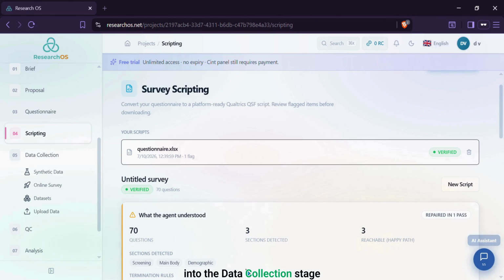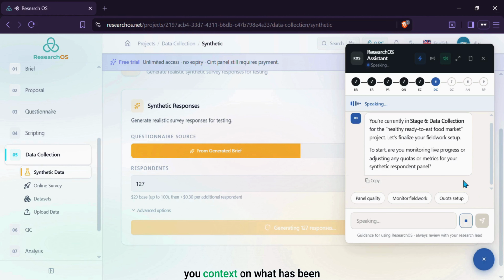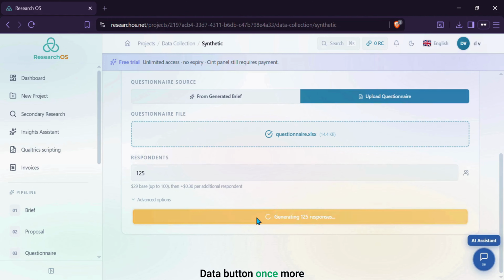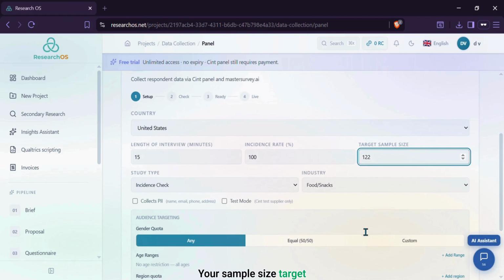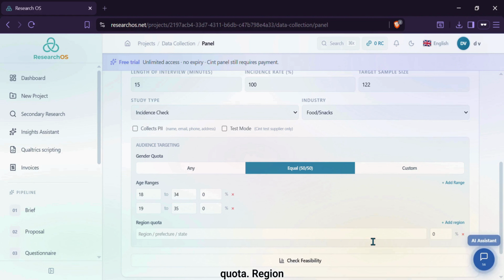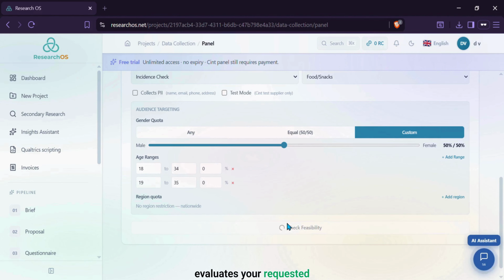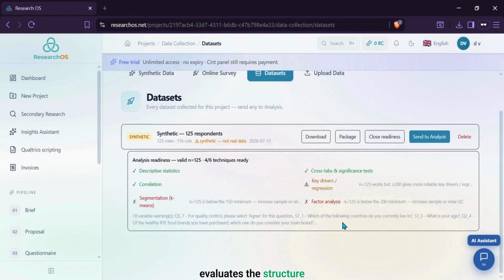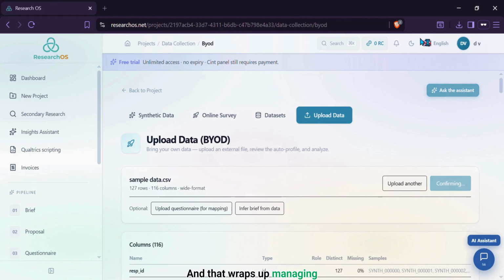How to Create Data Collection in ResearchOS.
Learn how to create a data collection project in ResearchOS with this step-by-step tutorial. In this video, you'll learn how to set up a new data collection project, configure survey details, and prepare your project for seamless fieldwork.

In this video, you'll learn:
• How to create a new data collection project
• How to configure project and survey details
• How to define the target audience and sampling criteria
• How to upload or link your questionnaire
• How to set quotas and fieldwork requirements
• How to review project settings before launch
• How to manage your data collection efficiently

ResearchOS streamlines the data collection process by helping researchers organize projects, manage fieldwork, and collect high-quality data with greater accuracy and efficiency.

📢 Follow our complete ResearchOS tutorial series to learn every feature of the platform.